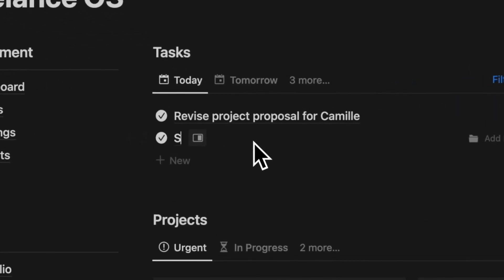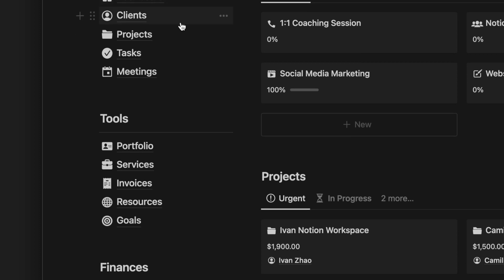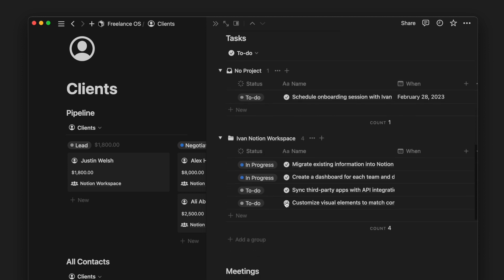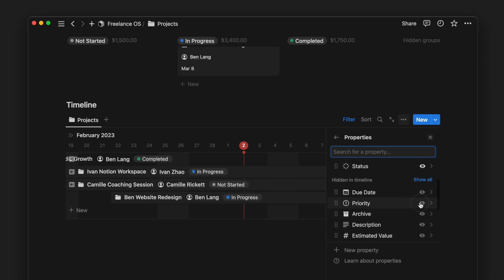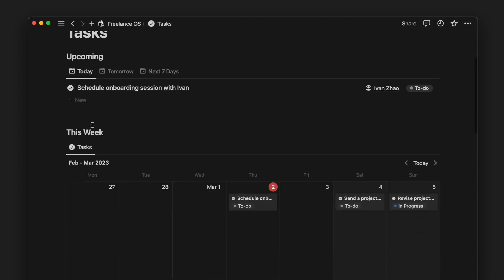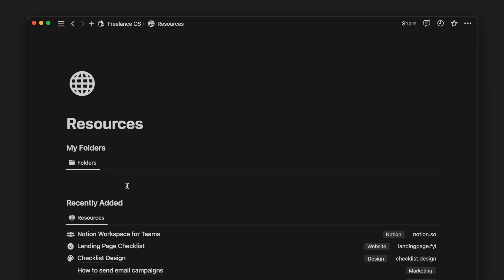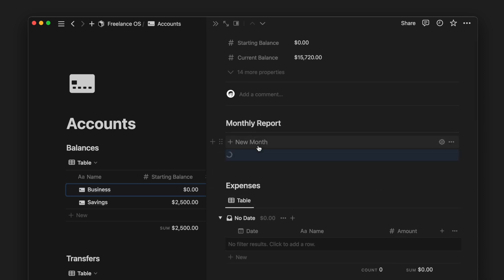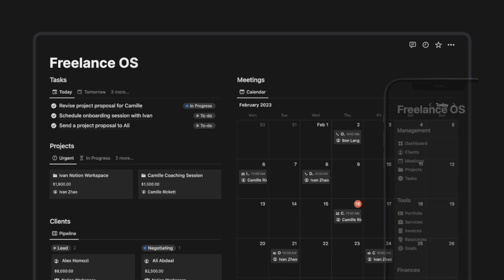How to use Notion for Freelancers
In this video, I will show you how I use Notion as a freelancer.